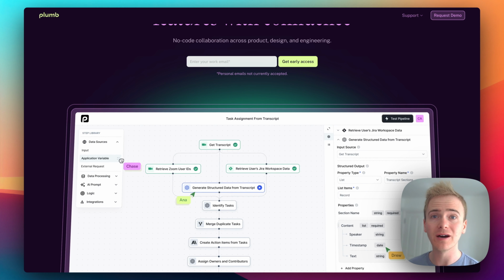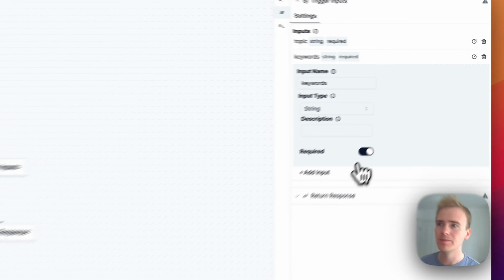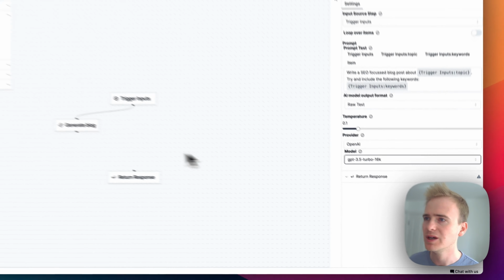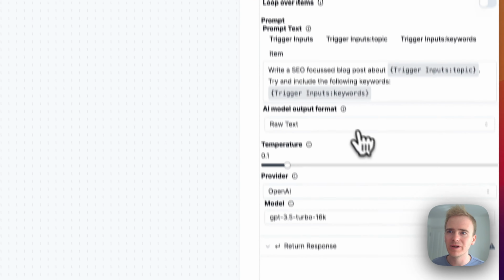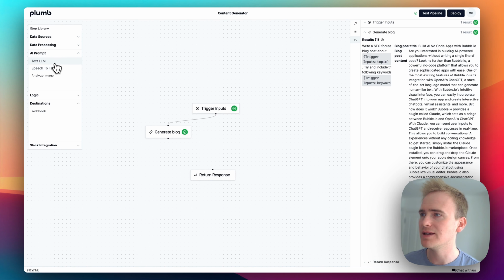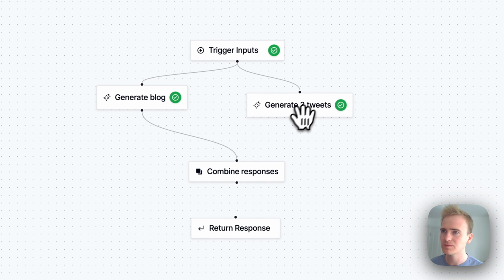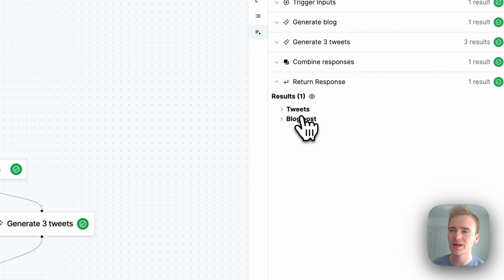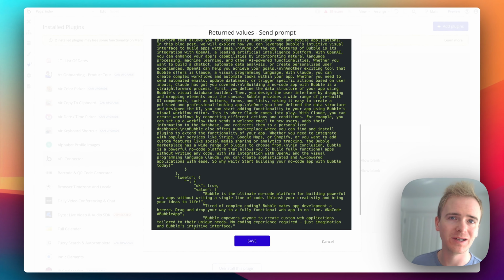Revolutionize AI Prompts with UsePlumb.com for Smarter Results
Ready to take your no code AI app to the next level? Learn about Plumb

Discover how useplumb.com can elevate your app-building game by helping you effortlessly create, test, and deploy AI features using their innovative pipeline tool. Witness a step-by-step walkthrough demonstrating the creation of a content generation AI, showcasing how to efficiently structure and process AI responses through Plum's pipeline builder.

Learn how to seamlessly integrate various AI models like GPT-3.5 turbo for prompt generation, handle multiple AI requests, structure JSON output, and create workflows that enhance your app's functionality beyond Bubble.io's capabilities. Explore the power of Plumb in streamlining the development process, enabling rapid testing, easy model switching, and efficient data structuring for optimal performance.

00:00 Pipeline Builder Introduction
00:45 Testing and Structured JSON Output
01:17 Setting Inputs in Pipeline Builder
02:06 Integrating AI Models
03:11 Testing the Pipeline with Different AI Models
04:08 Using Webhooks for Long AI Response Times
04:58 Structuring the Output Data
05:16 Descriptive Property Names
06:13 Adding More AI Steps for Tweet Generation
07:14 Combining Multiple AI Responses
08:25 Defining Response Structure for Bubble App
09:39 Final Pipeline Test Results
09:55 Setting up the Endpoint in Bubble
10:32 Resolving Workflow Failure
11:01 Conclusion and Recommendations